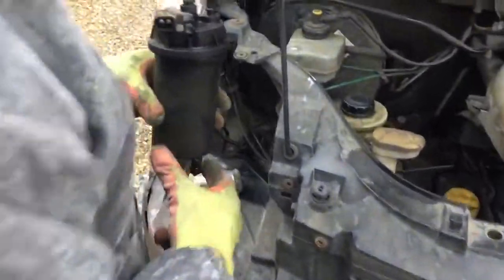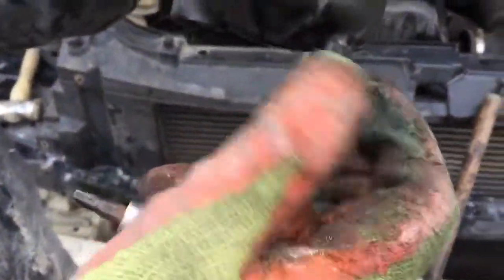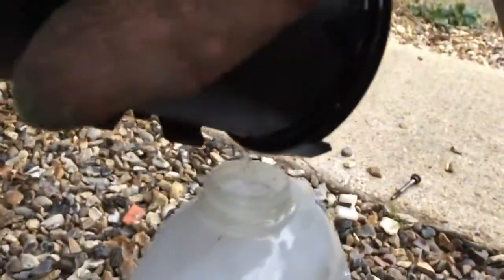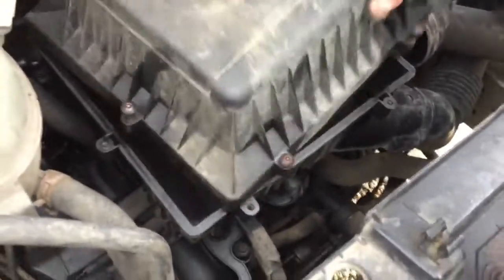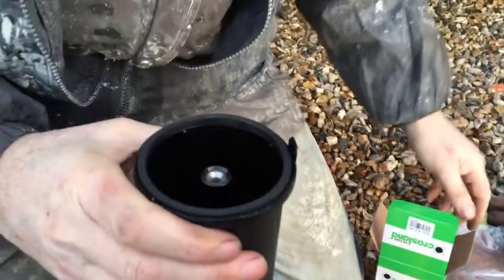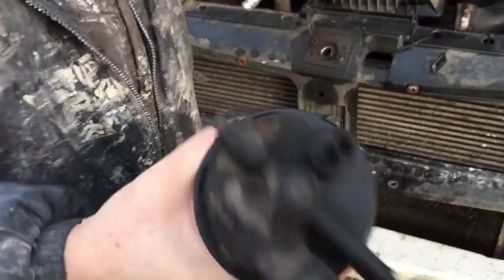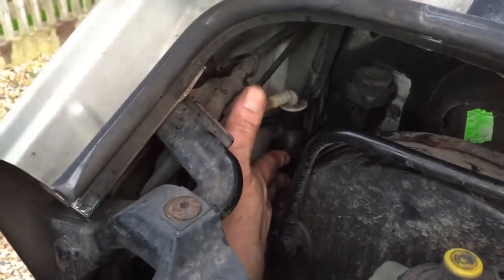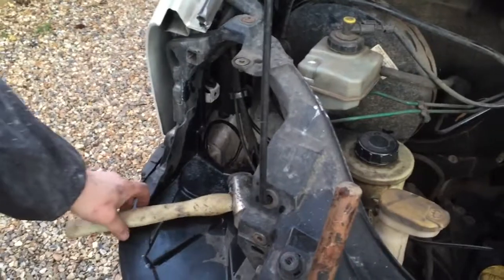How to change the fuel filter on a Renault master van MK2 2.5 DCI 2004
Just a quick video showing how you replace a fuel filter in a renault master van mk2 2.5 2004 dci diesel, the old filter was filthy so needed changing really.